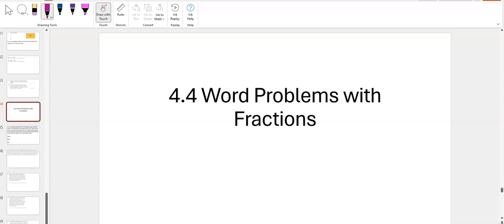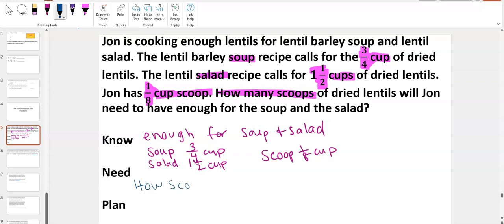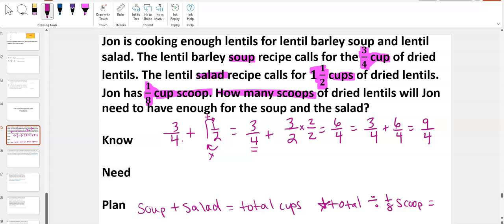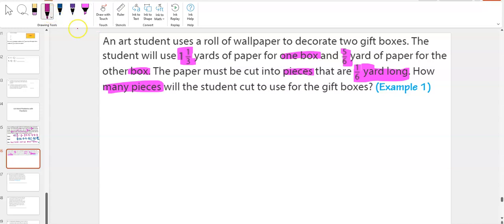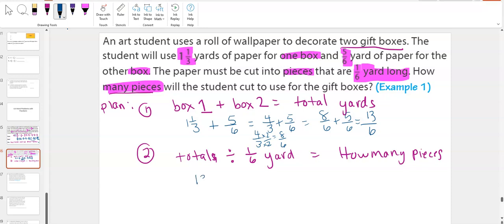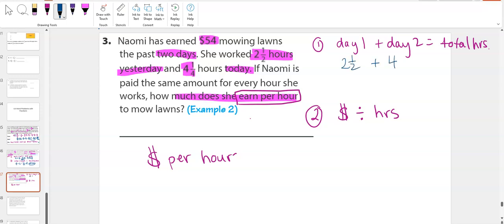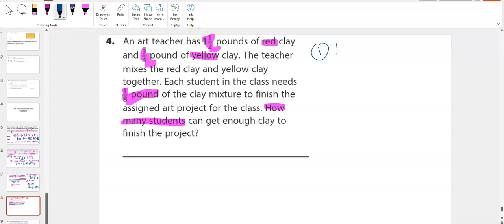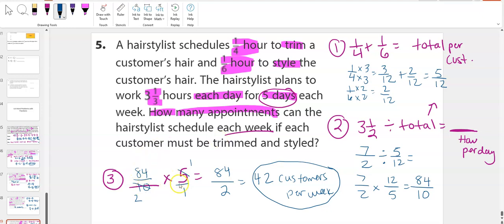Math 6- Lesson 4.4 Word Problems with Fractions